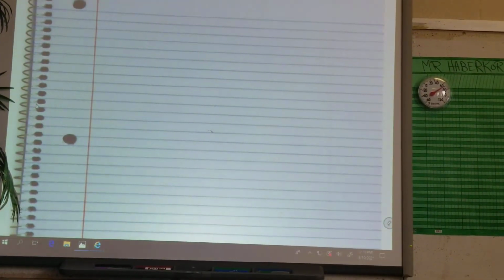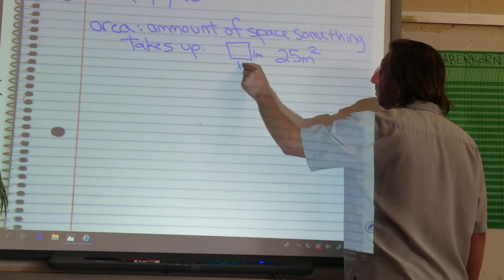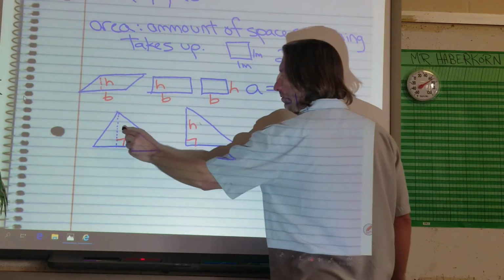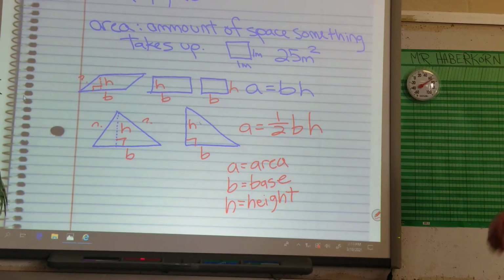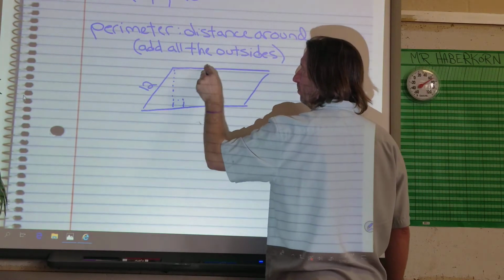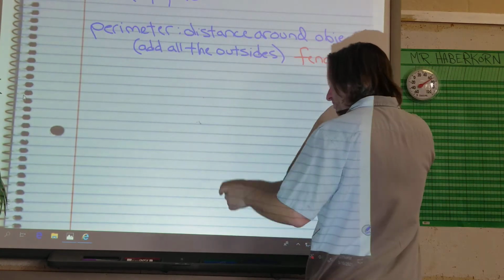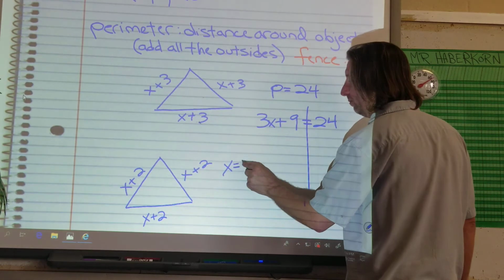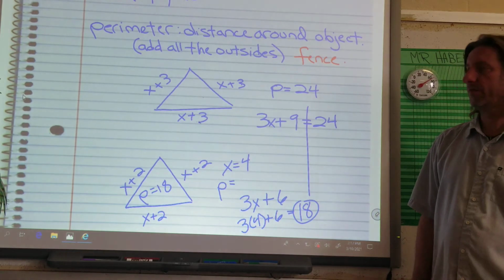7th 0311 perimeter area